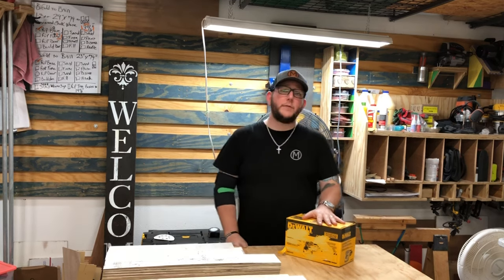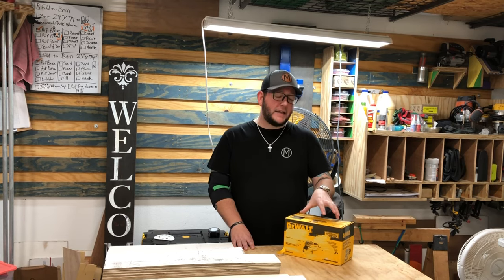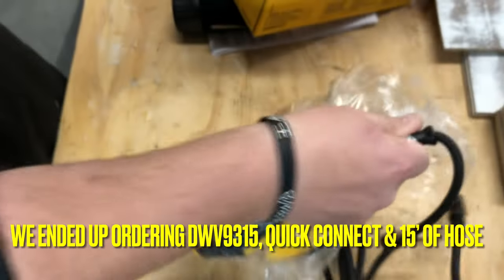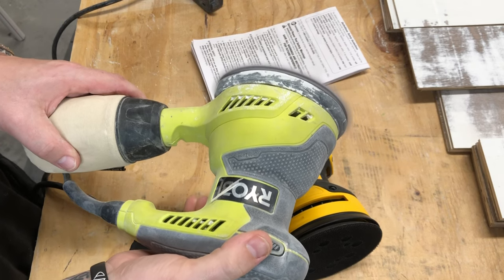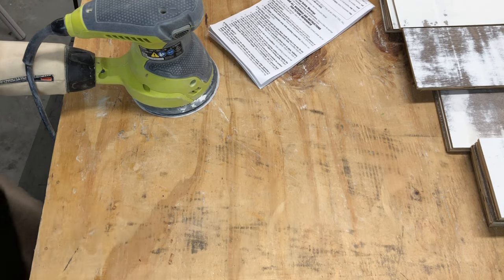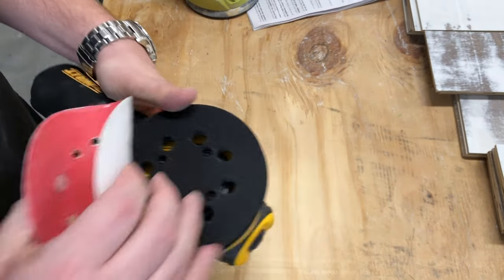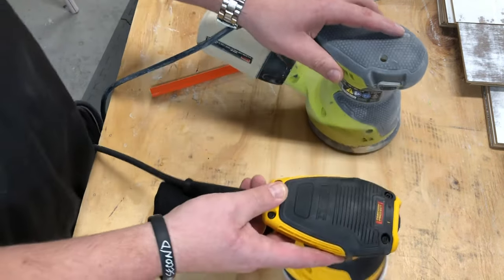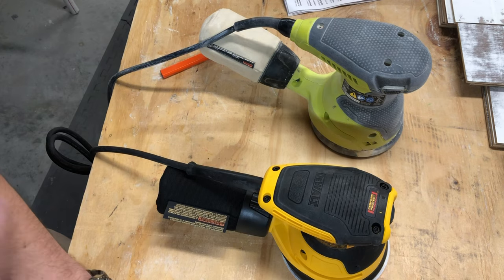DeWALT DWE6423 Random Orbit Sander - Unboxing - Quick Rundown - Short Demo - Woodworking - DiY -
Our old sander died while saving for a Festool. So we decided to add to our black &!yellow collection by picking up this DeWALT DWE6423. Watch us open it up, give a quick demo, and rundown.

Thanks for stopping by Mom, Dad, & the Girls!! We are a Christian family that tries to post at least 5 vlogs a week! We mainly vlog our daily lives, events, and sometimes dive into jokes, reviews, pranks, and challenges!! We want to share our lives with family and meet new friends that will become family. Mom, Dad, & the Girls YouTube Channel